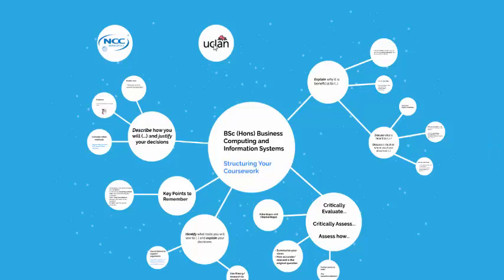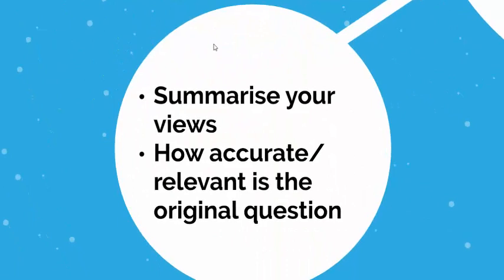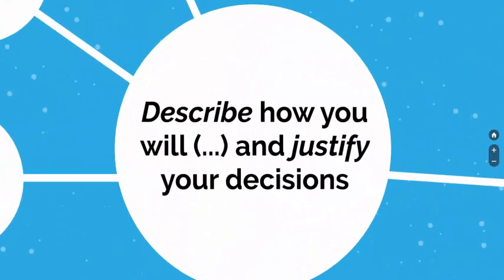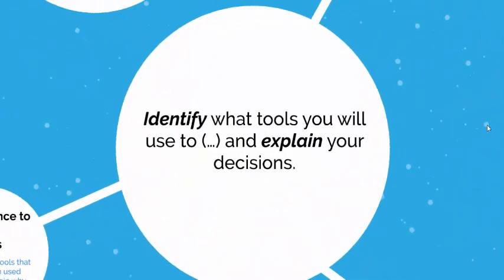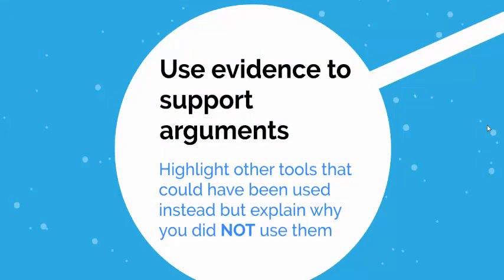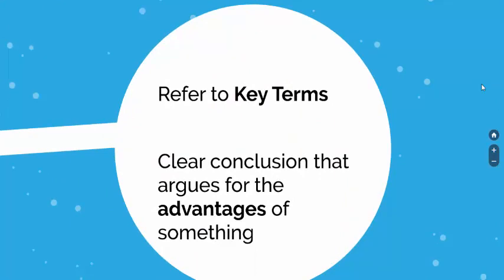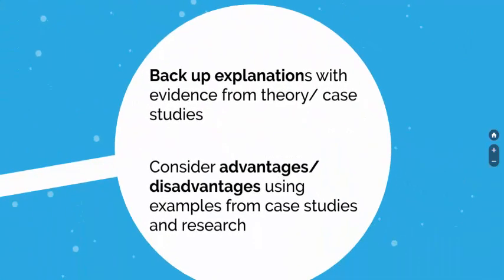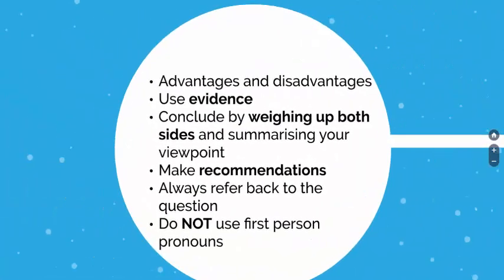Structuring Your Coursework BSc(Hons) Business Computing and Information Systems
BSc (Hons) Business Computing and Information Systems, delivered online by NCC Education and validated and awarded by the University of Central Lancashire, has been designed to prepare students for employment in the IT sector.

The qualification equips students with a blend of technical IT skills and business expertise that will prepare them for a career in senior management IT roles. The qualification units are designed to provide the fundamental skills and knowledge required by employers in the IT sector.